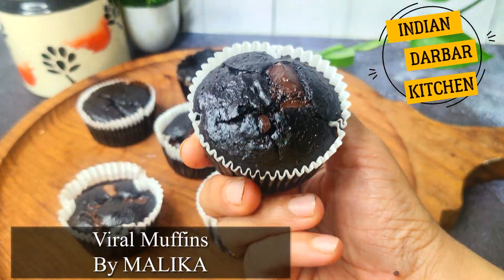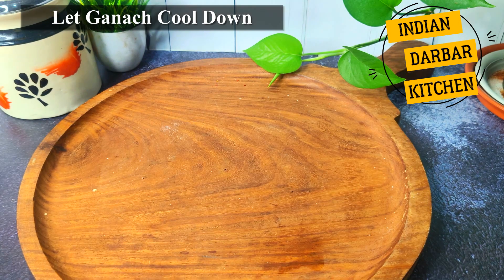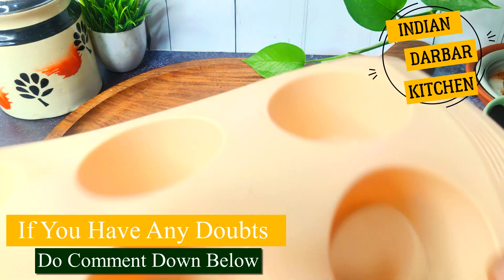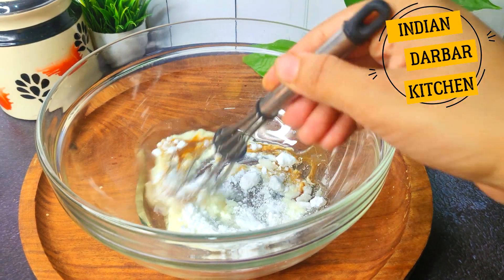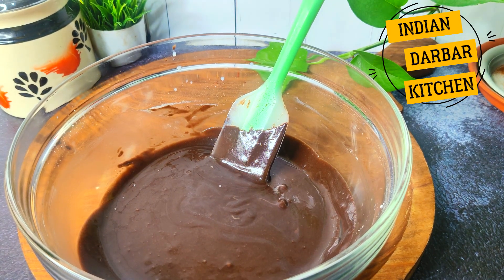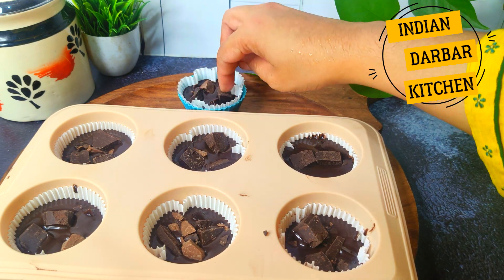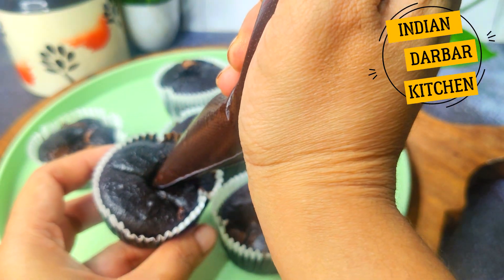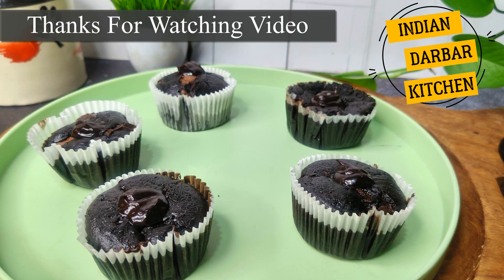How To Make VIRAL Olympic Double Chocolate Muffins Recipe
Paris Recipe chocolateganache chocolatefrosting eggless muffins indiandarbarkitchen @IndianDarbarKitchen

watch now to learn the secret behind this ultimate fusion of tang & spice.
For more such videos please SUBSCRIBE⚀ to my channel and also press the BELL ICON🔔 next to it, so that you are the first one to received my new video uploads.🙂
Thanks🙏

Welcome to Indian Darbar Kitchen .Indian Darbar Kitchen is an Indian food Channel which shows the best Indian recipes hosted by Malika. Indian Darbar kitchen is the top Indian veg ,Nonveg food channel on YouTube. Mainly focus on simple recipes with modern touch and can be cooked with the ingredients which are easily available at home. This channel will give you access to wonderful delicious food recipes and best tips & trick